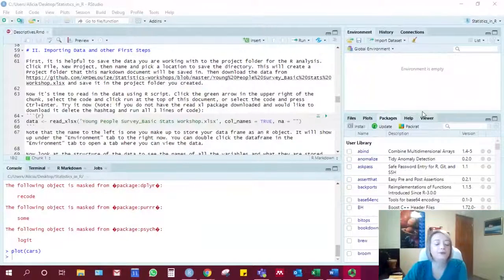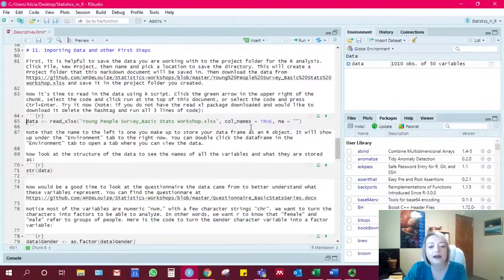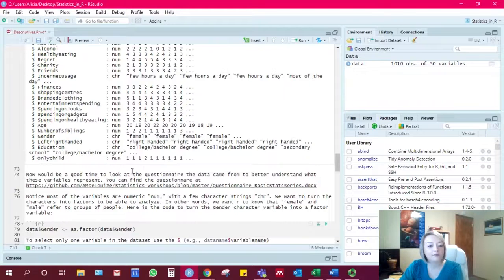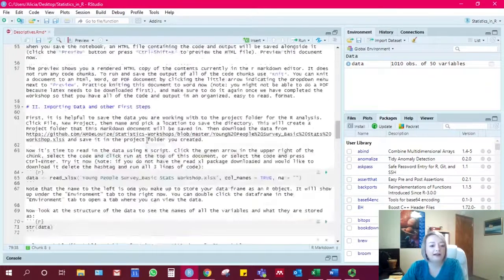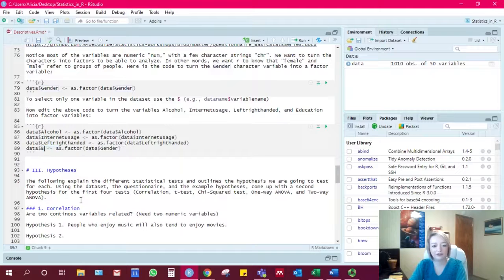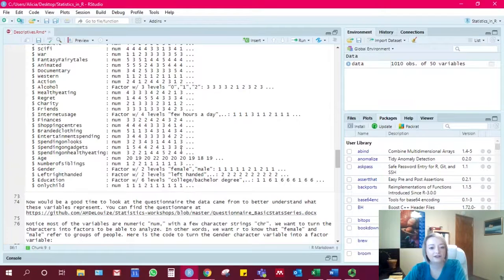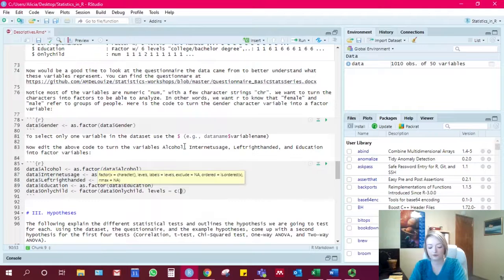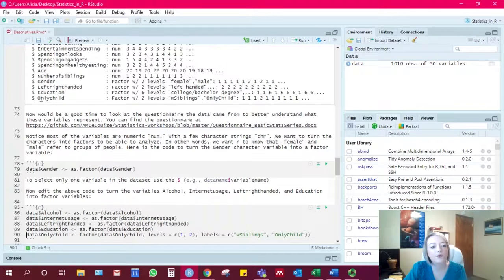Descriptives 3: Data Import and Variable Types